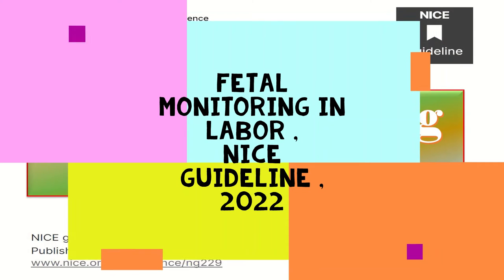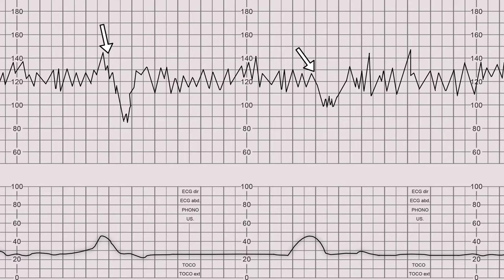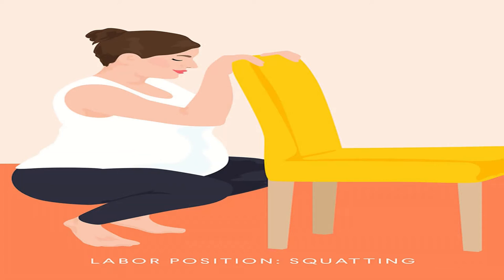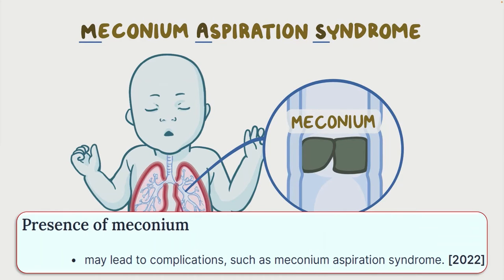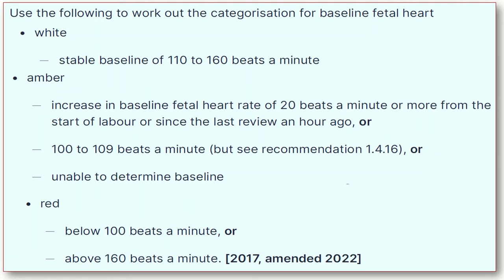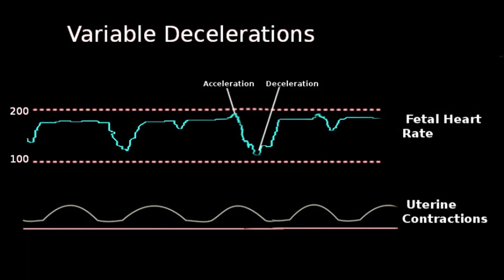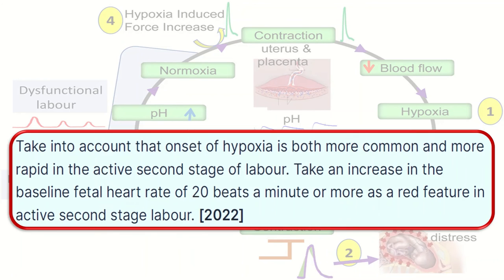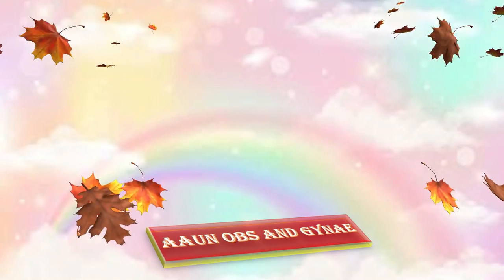Fetal Monitoring in Labor, NICE Guideline (2022) / Updates in Cardiotocography, CTG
Fetal monitoring in Labor is well explained in the latest NICE guideline about intrapartum Care published in December 2022. This guideline covers methods for monitoring the wellbeing of the baby during labor. It includes risk assessment to determine the appropriate level of fetal monitoring, using clinical assessment in addition to fetal monitoring, and interpreting and acting on monitoring findings.
Intermittent auscultation is a safe and acceptable fetal monitoring method that is recommended during labor with low-risk pregnancies. There are two methods for fetal heart rate monitoring, external and internal. External fetal heart rate monitoring uses a device to listen to or record the fetal heartbeat through the mother's abdomen. Internal fetal heart rate monitoring uses an electronic transducer connected directly to the fetal skin.
 abnormal bleeding
 pelvic pain
 genital itching
 urinary incontinence
 urinary tract or vaginal infections
 endometriosis
 breast disorders
 hormonal disorders
 dilation and curettage
 biopsy
 tubal ligation for female sterilization
 laser surgery
 vaginal delivery
 caesarean delivery
 pelvic exams
 pap smears
 clinical breast exams
 mammographies
 cancer screenings
 perimenopause
 menopause
 prenatal care
 infertility treatment
 postpartum depression
 easing cramps
 irregular or abnormal bleeding
 mood swings
 vaginal dryness
 hot flushes
 bone loss
 incontinence